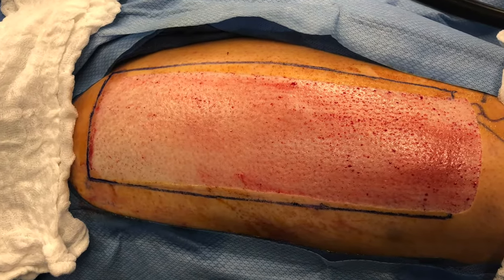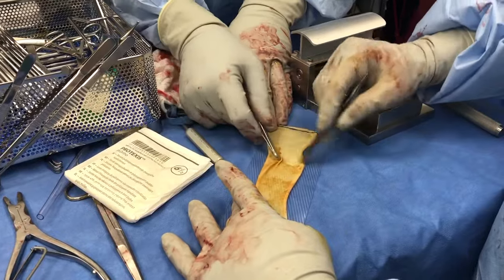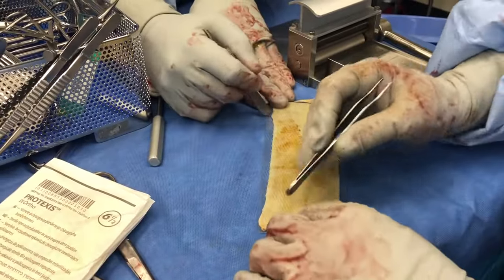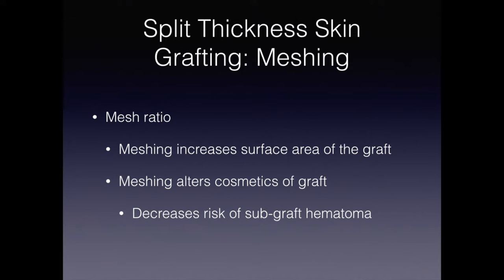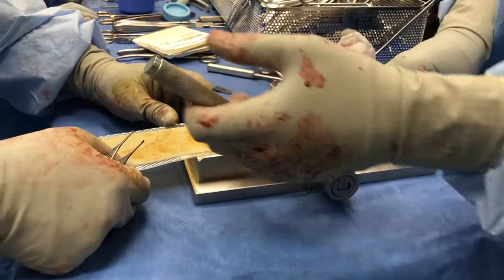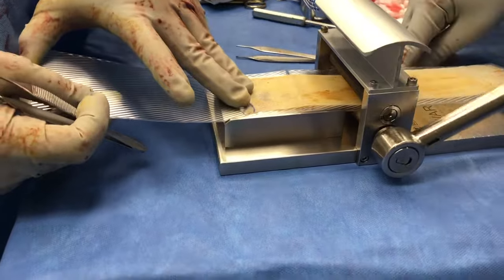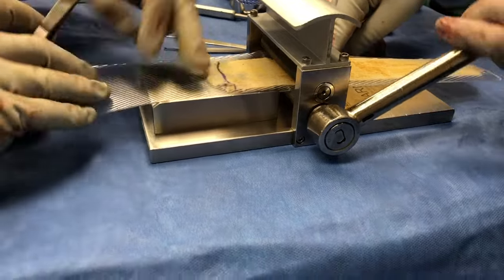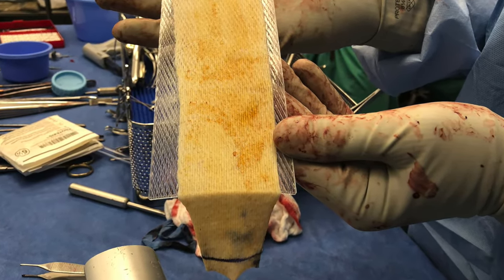Skin Grafting Part Two: Meshing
This is a split thickness skin grafting procedure, and focuses on the meshing aspect.  Part 1 is the harvesting, and part 3 is applying it to the wound.